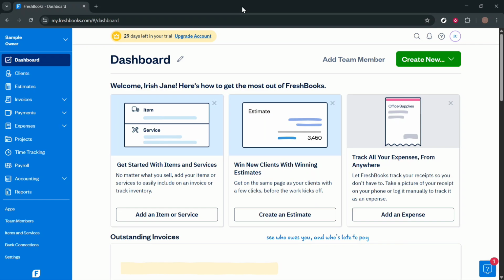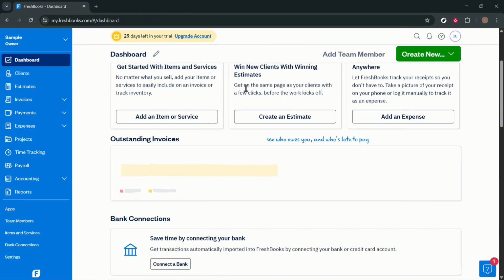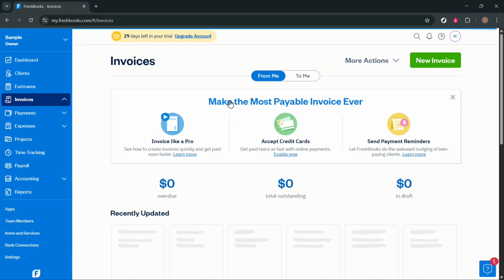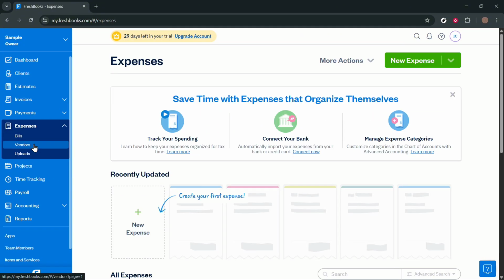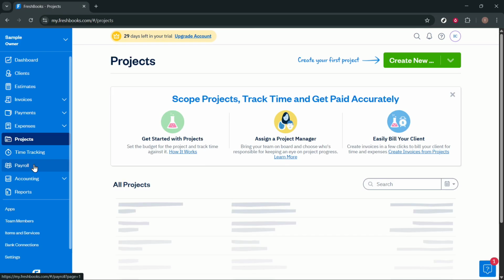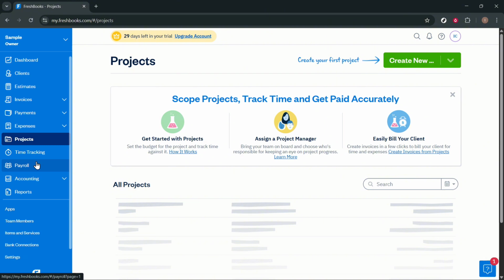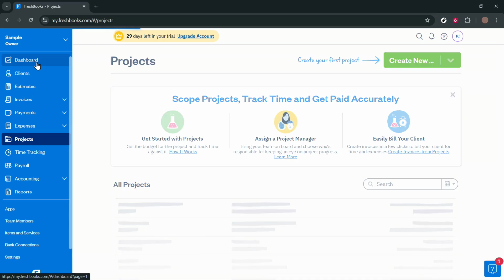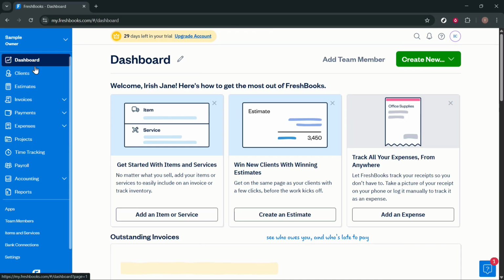How to Migrate FreshBooks to Wave (FULL Step-by-Step Guide)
Learn how to migrate from FreshBooks to Wave 🔄💰 In this step-by-step tutorial, I’ll show you how to export your data, transfer clients, move invoices, and set up your accounting system without losing important records.